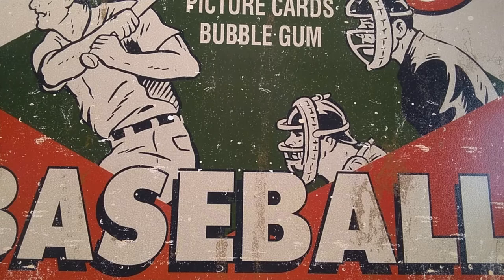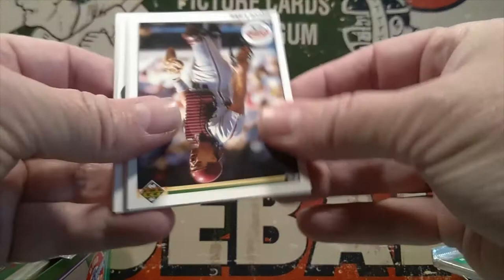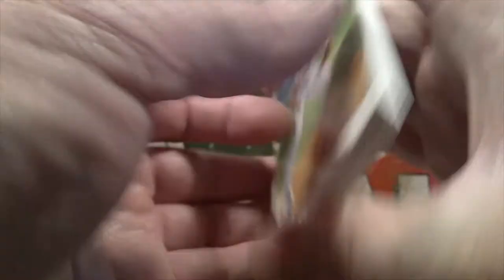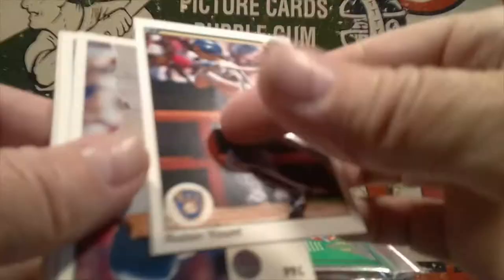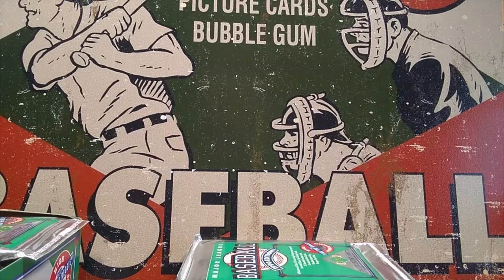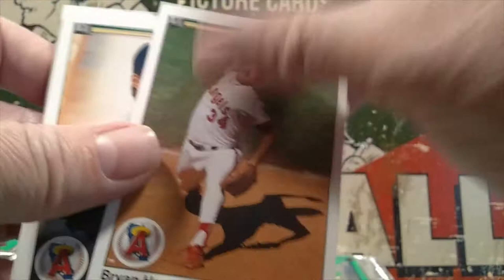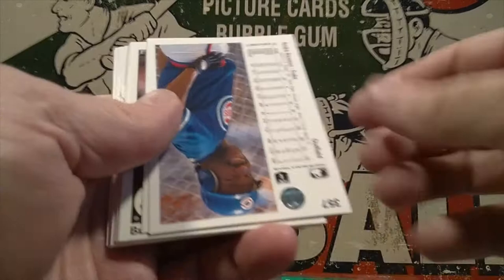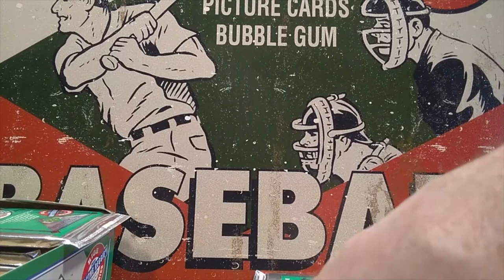MONDAY MADNESS - 1990 UPPER DECK BASEBALL - CHASING SOSA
The Grim Ripper tears into a box of 1990 Upper Deck High Series to chase Sammy Sosa and Juan Gozalez rookie cards. Hall of Famers and Reggie Jackson inserts are also set aside.